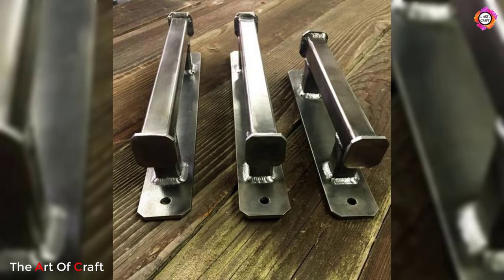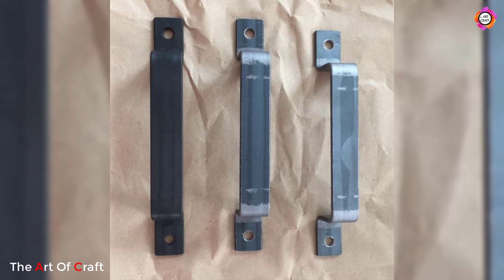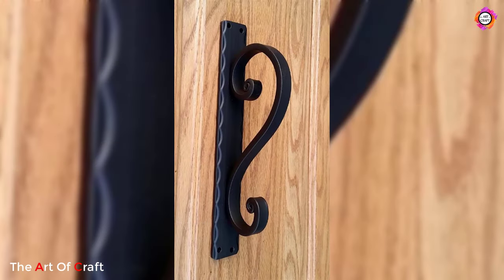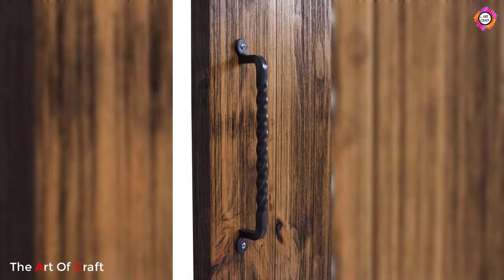Metal Door Pull Handle Ideas / Easy DIY Handles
What is the best way to dress your doors? With a pretty pull, a traditional knob, or something more eye-catching? From leather handles and bone handles to ring pulls and recessed pulls, we've thoroughly explored the options...here are the most amazing metal door pull handle ideas , enjoy